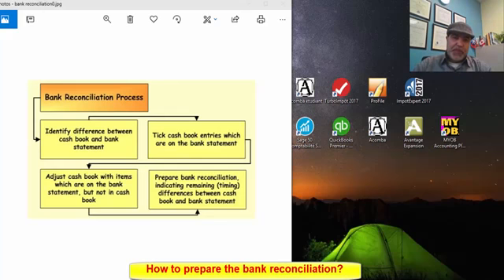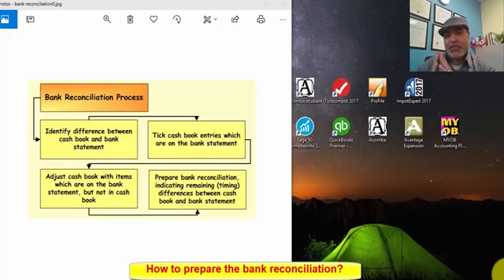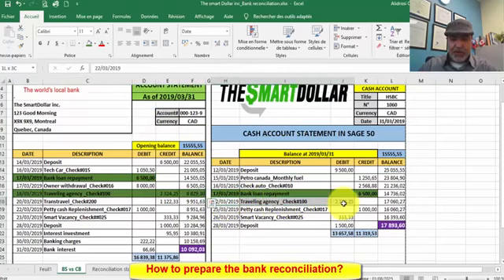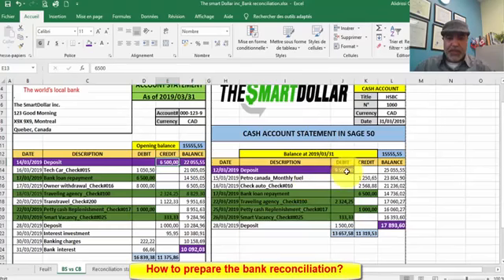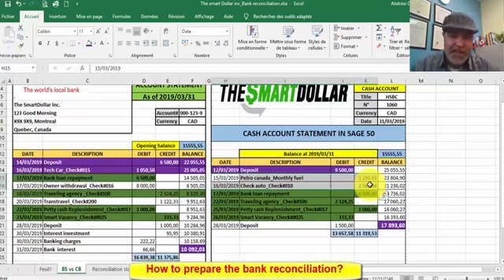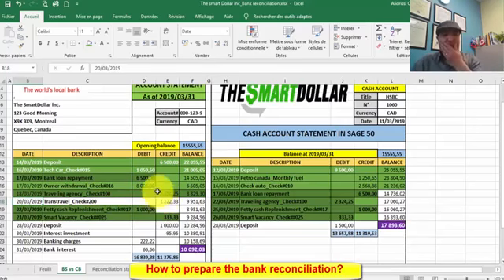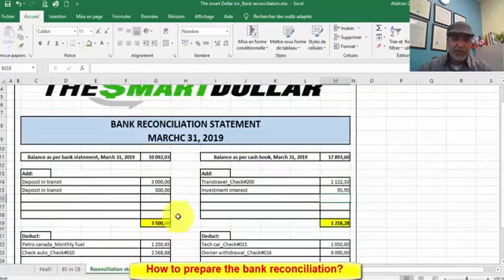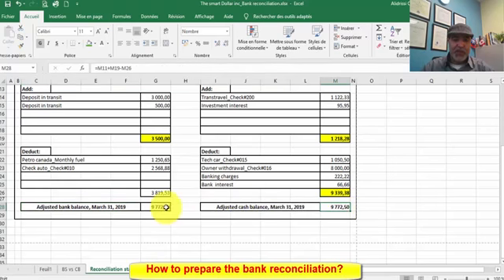DEP Program_Handling cash Part 3:How to prepare the bank reconciliation YouTube 360p